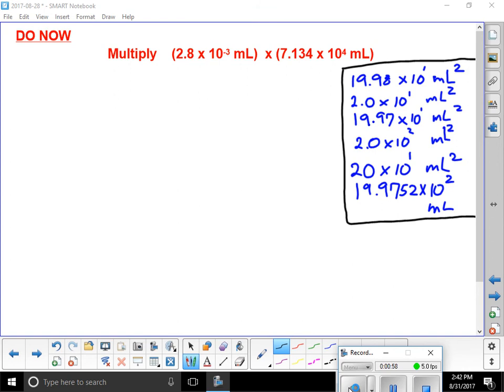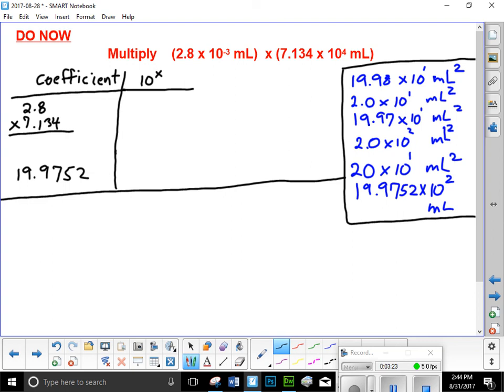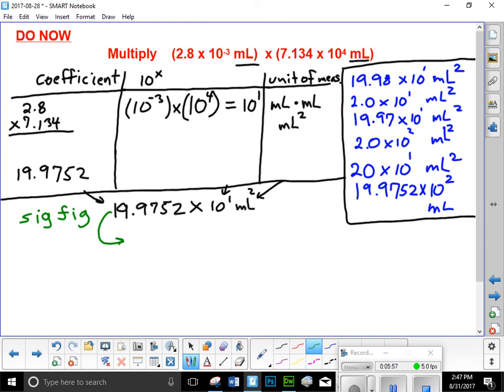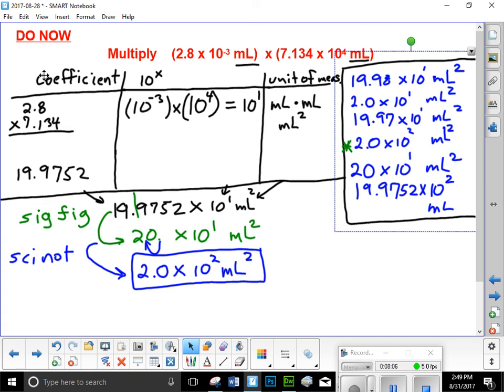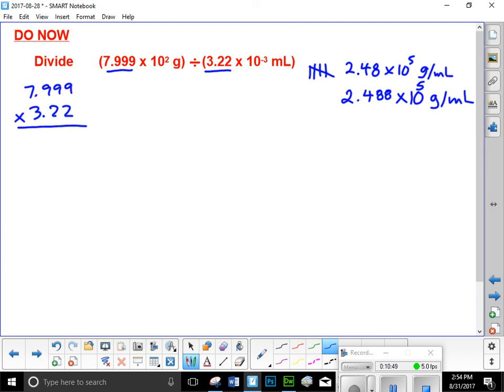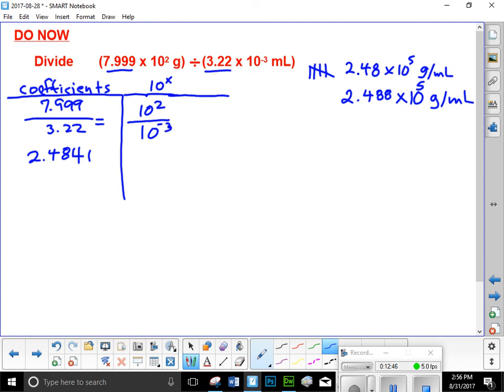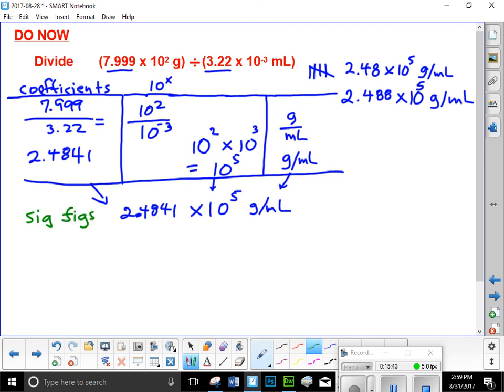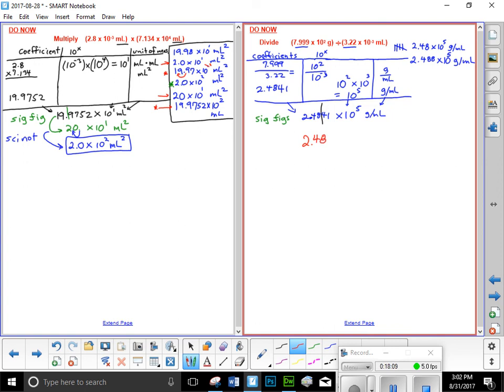Scientific Notation - multiple & divide w correct sig figs - 2nd day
This video may be easier to follow.  I've organized the screens to be a little more straight forward and students seem to get how to go from what they are supposed to multiply or divide, and get the sigfigs right and get the answer in scientific notation.